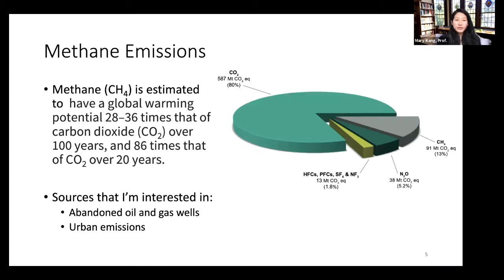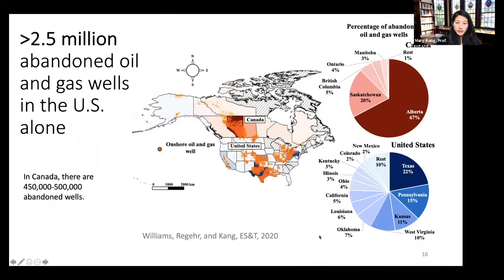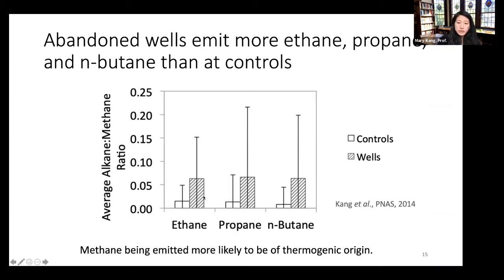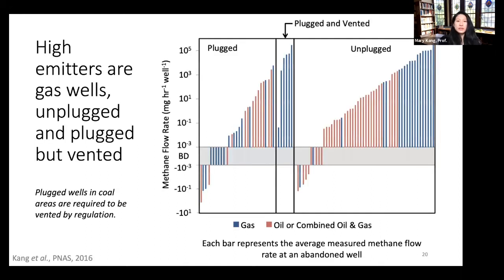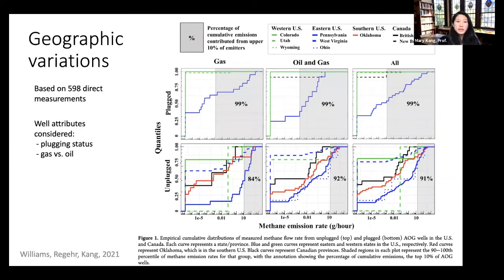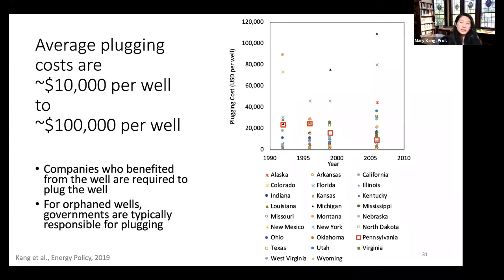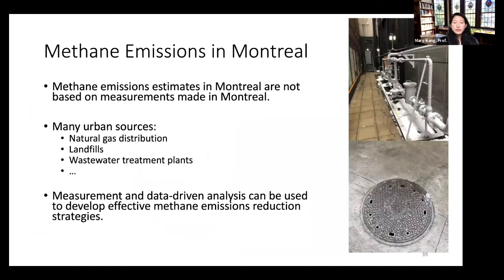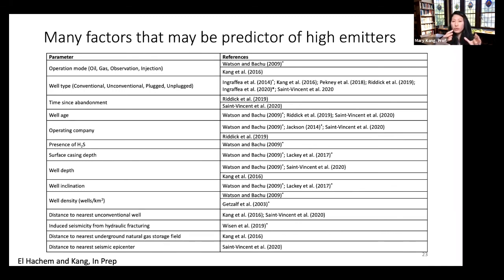Séminaire Mary Kang, 12/05/2021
Séminaire : Mitigation and management of climate and environmental impacts of abandoned oil and gas wells
Conférencière, Mary Kang, McGill University, 12/05/2021
(Séminaire du GERAD / GERAD Seminar)